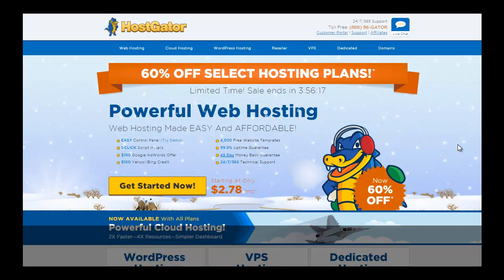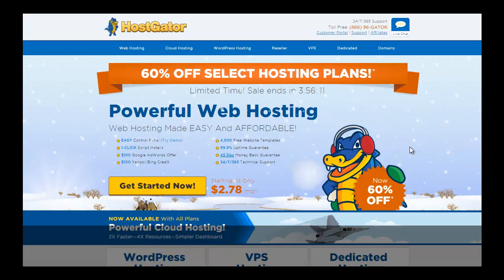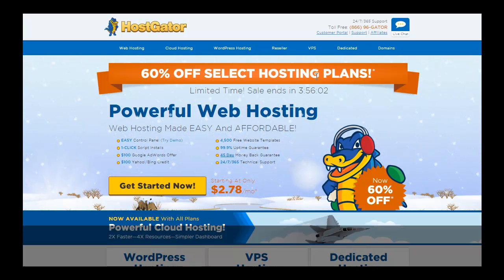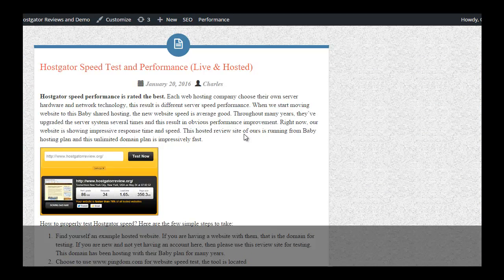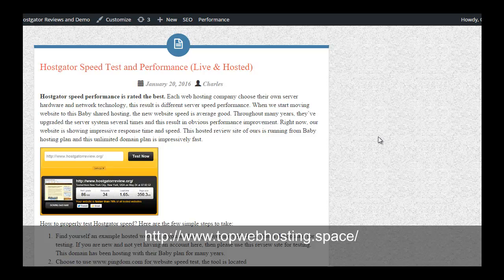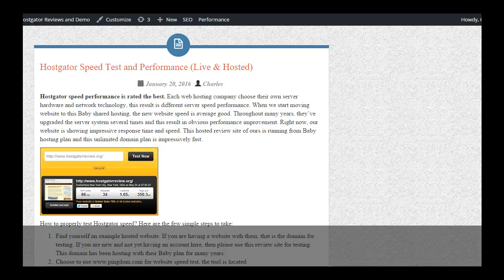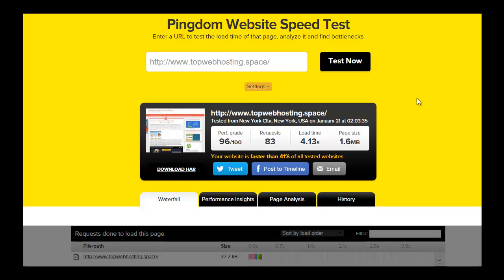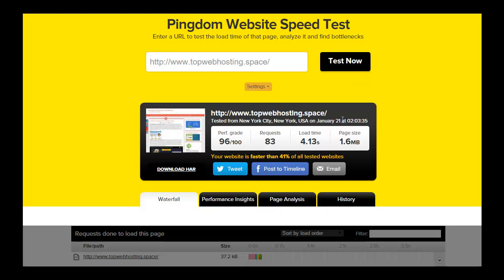Hostgator speed test, performance check with Pingdom site test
A quick video on Hostgator speed test and performance check. Compare Hostgator vs Siteground performance before signing up with any of them.

Before signup with Hostgator, always check on their customer site for speed performance. And this reflect the customer server speed and what you are going to get after signup.